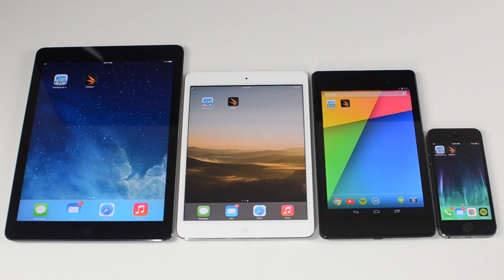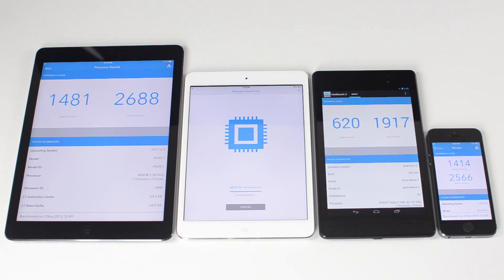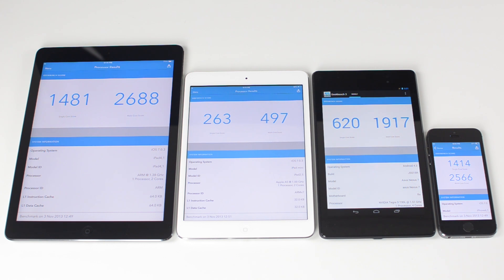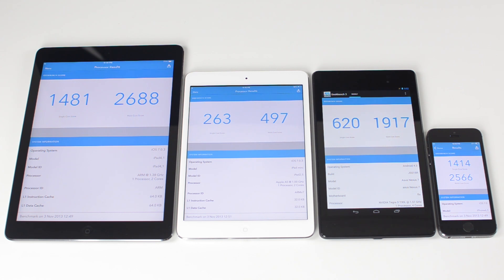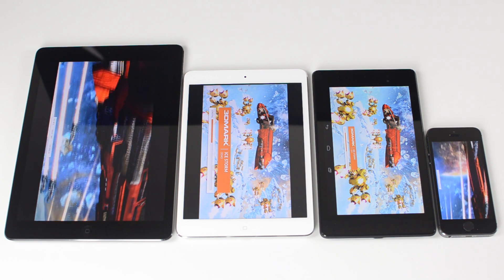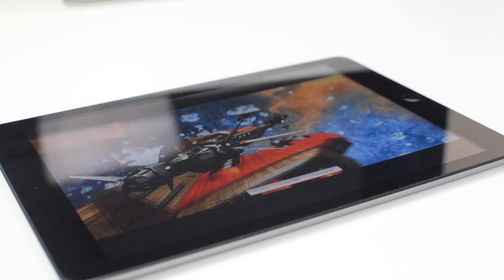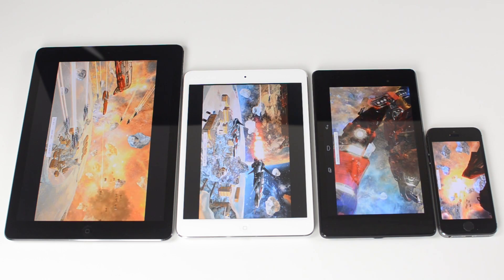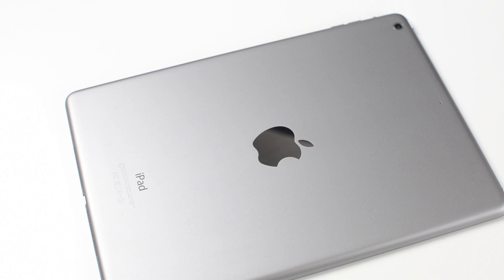iPad Air Benchmark Test (vs iPad Mini, Nexus 7, iPhone 5S)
A benchmark test comparing the iPad Air, iPad Mini, Nexus 7, and iPhone 5S.  The benchmark tests used in this video are Geekbench 3 and  3DMark.

Music: "Kottonmouth Kings - Rest of my Life (DJxxSandRo Electro Remix)]" by DJxxSandRo